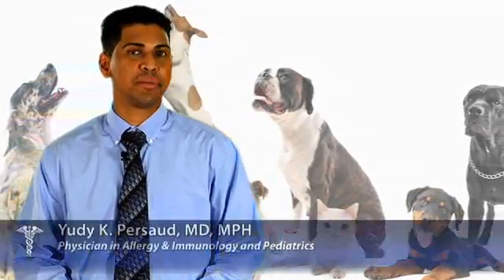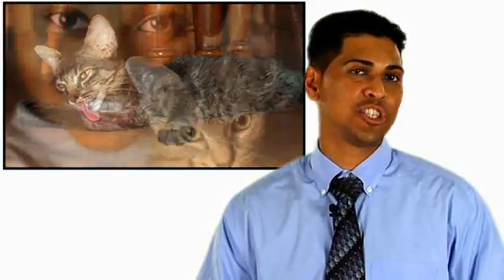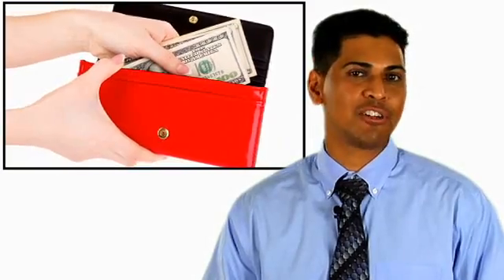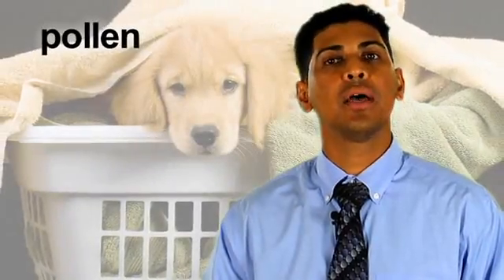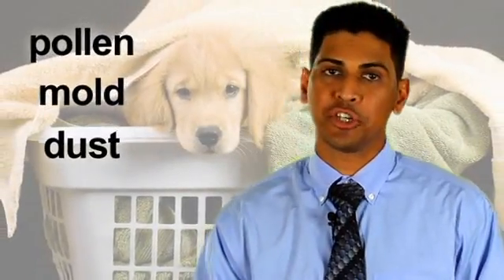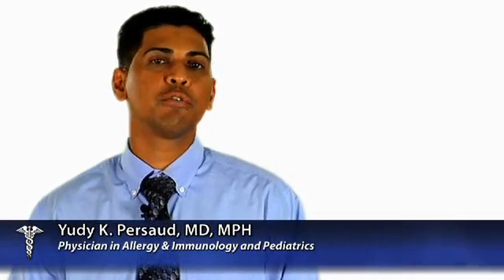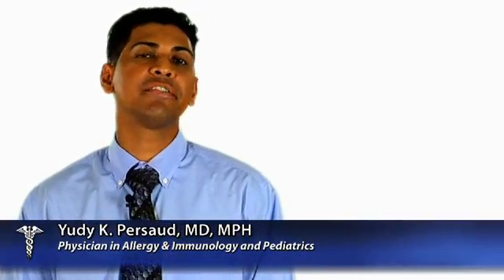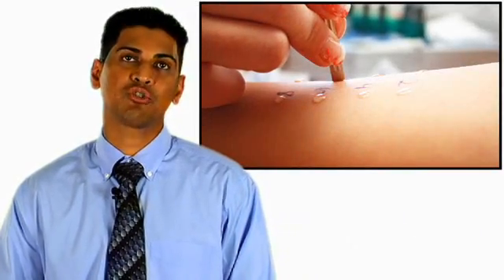Allergen-Free Pets? (Conditions A-Z)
While research has found that certain breeds of cats and dogs don't over-stimulate the immune system nearly as much as others, is there really such a thing as an allergen-free pet? Watch this!